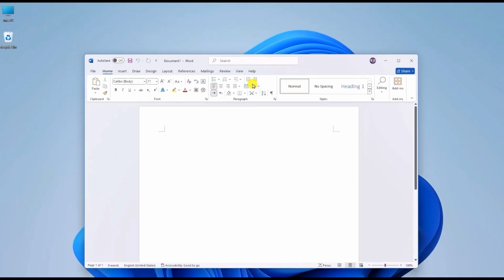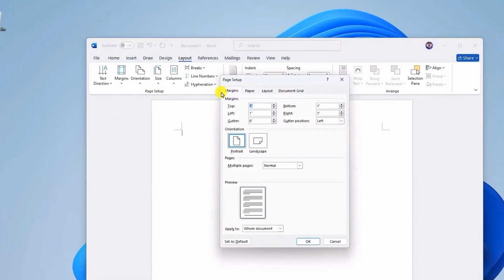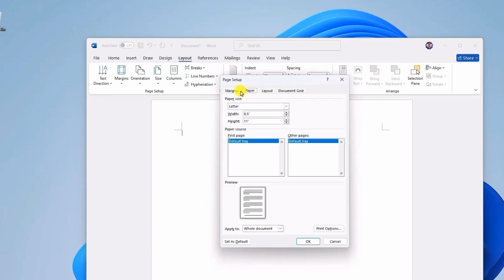How to Set Default Paper Size to A4 in Microsoft Word (Quick & Easy Guide!)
Tired of manually setting the A4 paper size every time you create a new document in Microsoft Word? In this tutorial, I'll show you how to set A4 as the default paper size so every new document automatically uses this format. This simple trick will save you time and improve your workflow!

🔹 What You'll Learn in This Video:
✅ How to change the paper size in Microsoft Word
✅ How to set A4 as the default page size
✅ How to manually adjust width & height settings
✅ Best practices for formatting your Word documents

📌 Timestamps
⏱ 00:00 - Introduction
⏱ 00:08 - Opening Microsoft Word & Layout Settings
⏱ 00:19 - Accessing the Page Setup Options
⏱ 00:37 - Selecting A4 Paper Size
⏱ 00:50 - Adjusting Width & Height Manually
⏱ 01:00 - Setting A4 as the Default Paper Size

✔ Save time by setting A4 as the default size
✔ Ensure consistency in all your Word documents
✔ Quick and easy method – no additional software needed
✔ Perfect for students, professionals, and office users